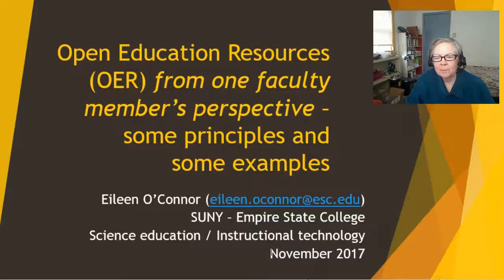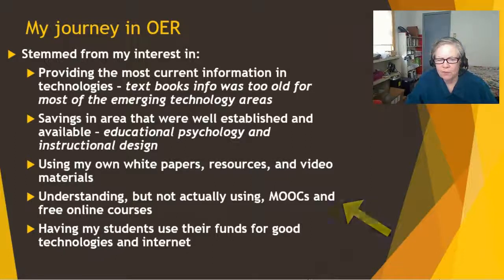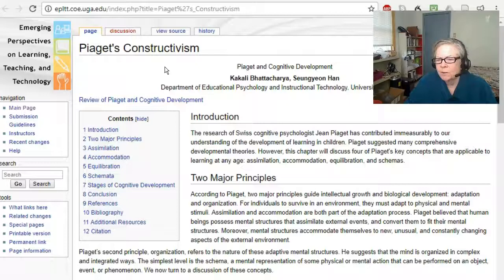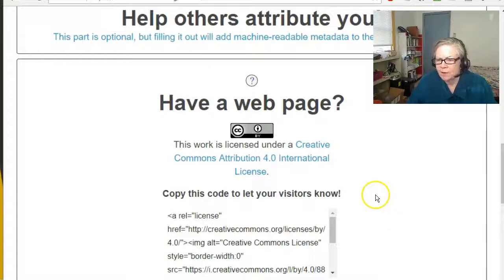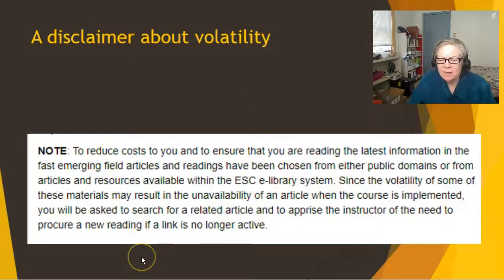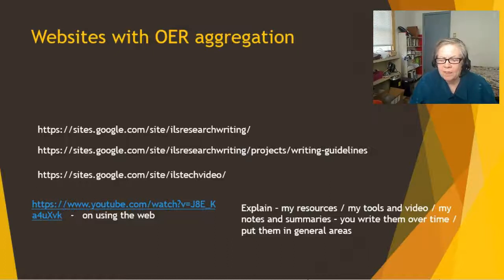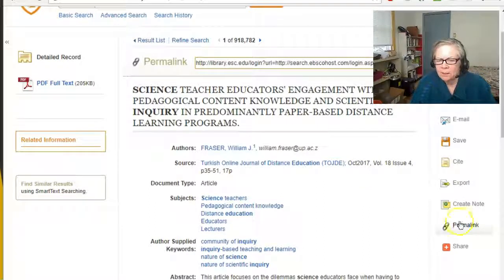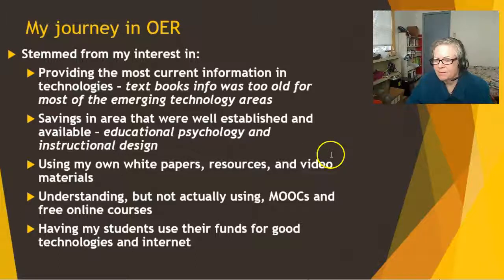OER - from a faculty perspective